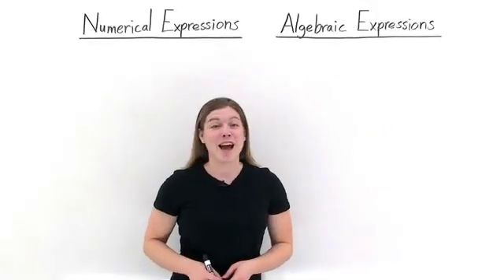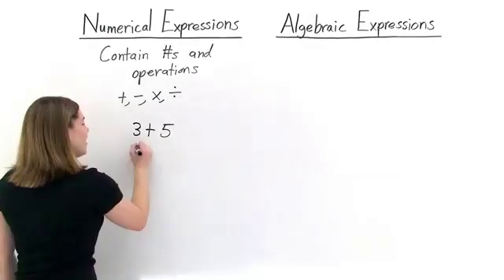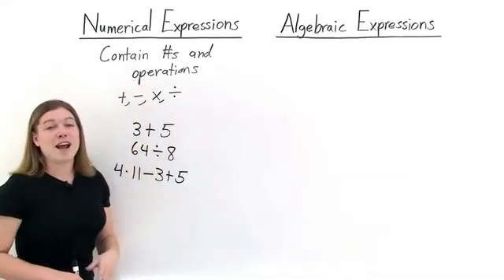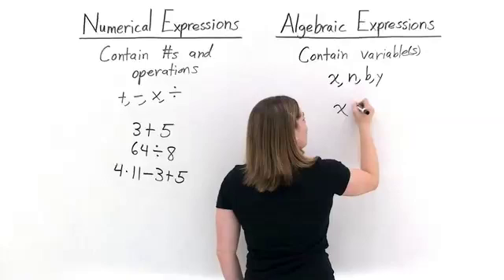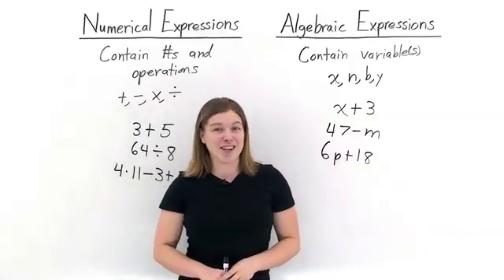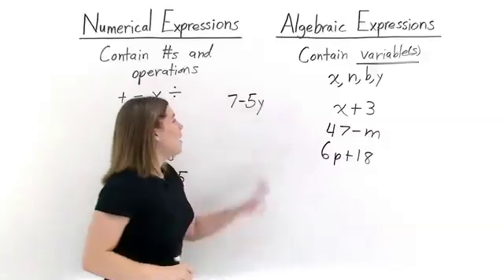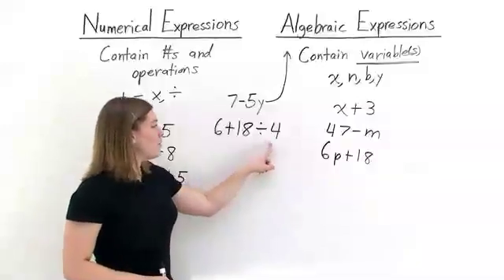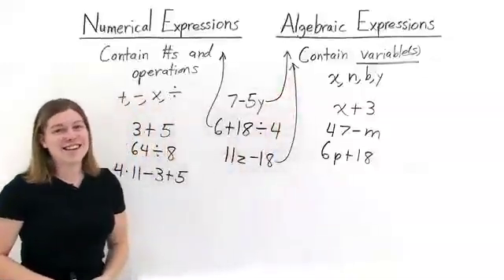Algebra 2 VN What are numerical and Algebraic Expressions